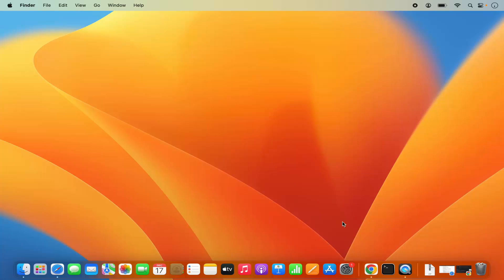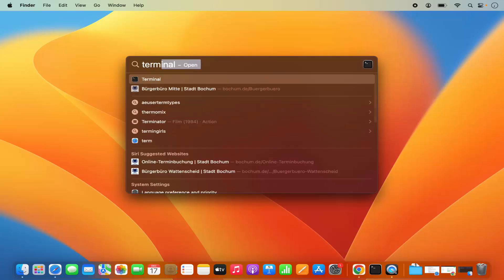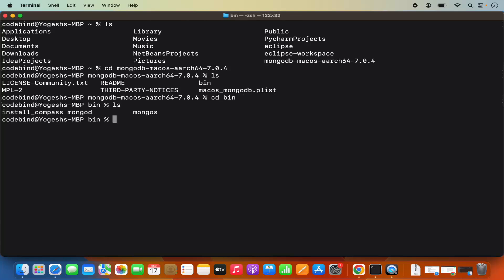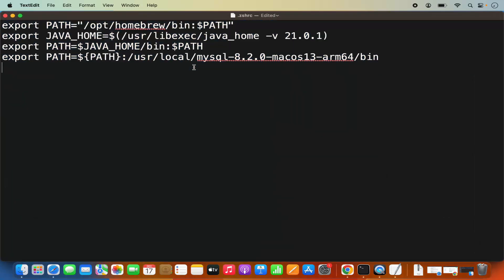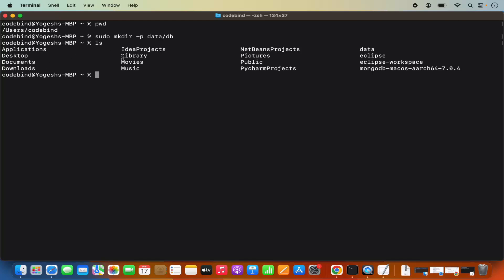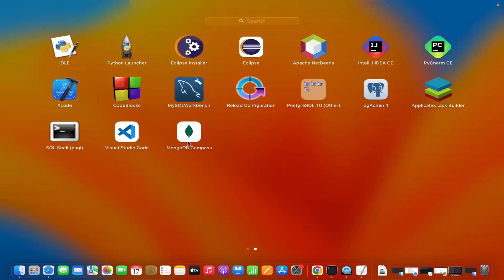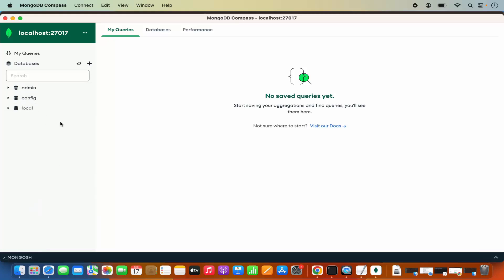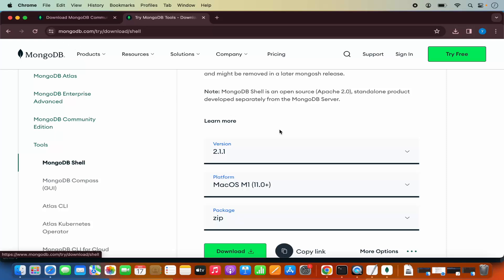How to Install MongoDB on Mac | Step-by-Step Guide for macOS Sonoma, Ventura & Monterey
🍃 Looking to set up MongoDB on your Mac for development or learning purposes? In this complete 2025 tutorial, I’ll walk you through how to install MongoDB on macOS using Homebrew—perfect for developers, students, and backend engineers!

MongoDB is a powerful NoSQL database used in MERN stack, data science, and cloud-based apps. This guide will help you get up and running on macOS Sonoma, Ventura, or Monterey—on both Intel and Apple Silicon (M1, M2, M3) machines.

💡 In this video, you’ll learn:

✅ How to install Homebrew (if not already installed)
✅ How to install MongoDB Community Edition via Homebrew
✅ How to start, stop, and restart the MongoDB service
✅ How to connect to MongoDB using the mongosh shell
✅ How to set MongoDB to start automatically on system boot
✅ How to verify installation and check version
✅ BONUS: Fixing common MongoDB errors on Mac

📌 Works with:

macOS Monterey, Ventura, Sonoma

Apple Silicon and Intel Macs

MongoDB Community Edition (2025-compatible)

Terminal + Homebrew setup

🧠 Whether you're building your first full-stack app or exploring databases—this MongoDB setup on Mac will get you started quickly and error-free.